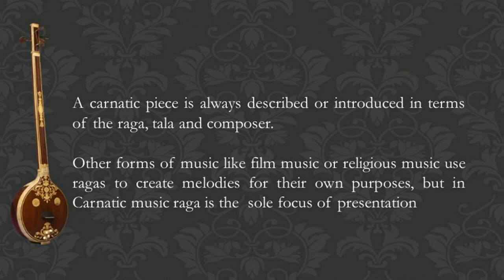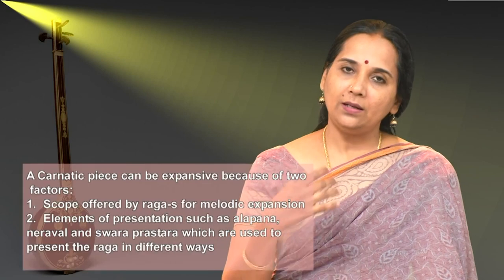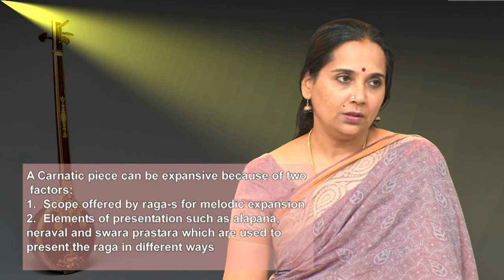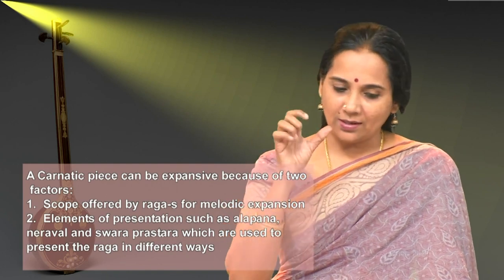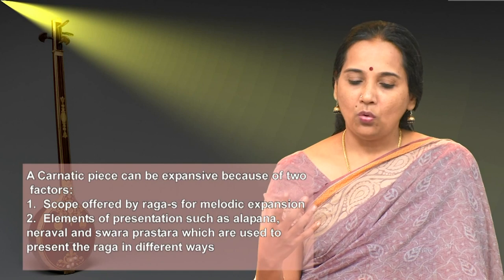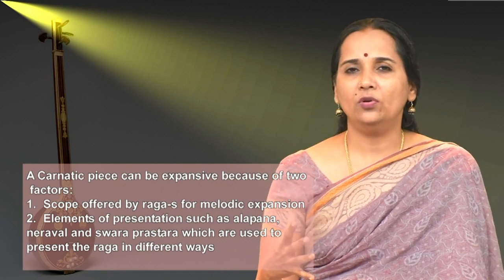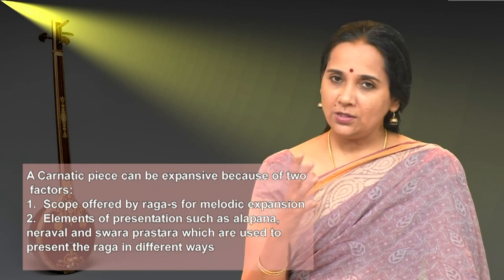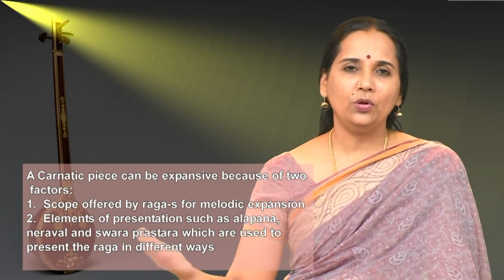Carnatic Music as Raga Music